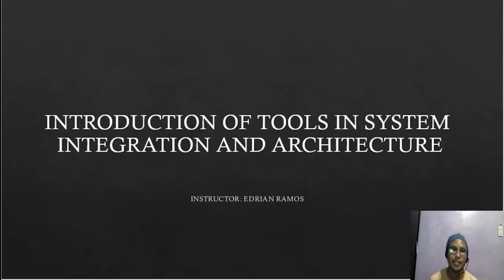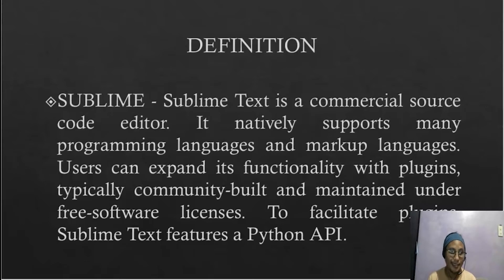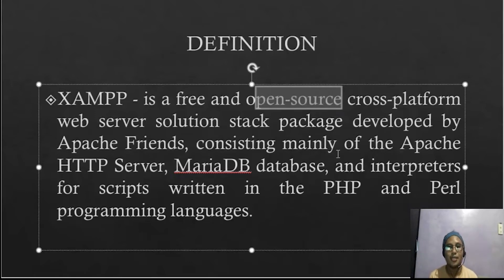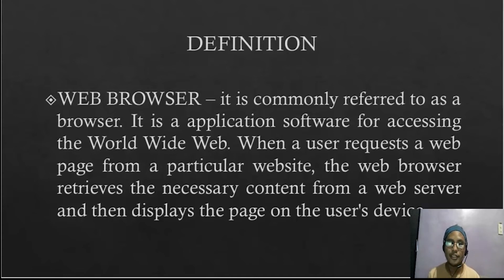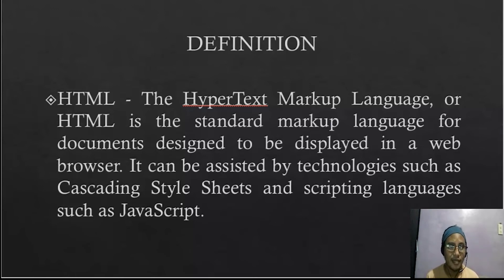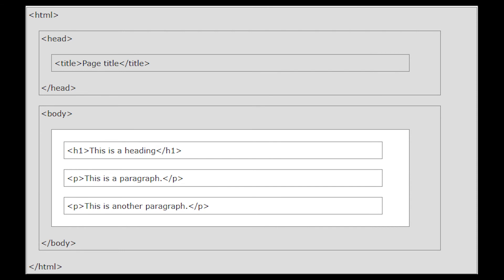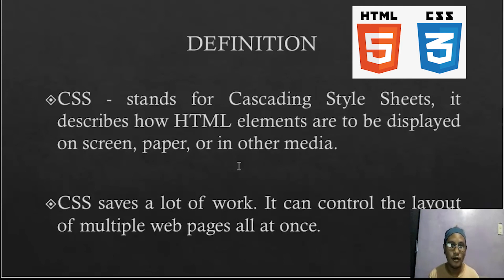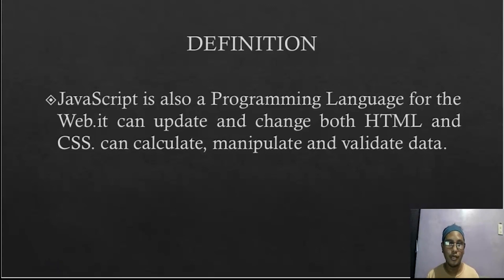SIA101 Part 1 - System Integration and Architecture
This are the tools that we will use in creating a website or a system.